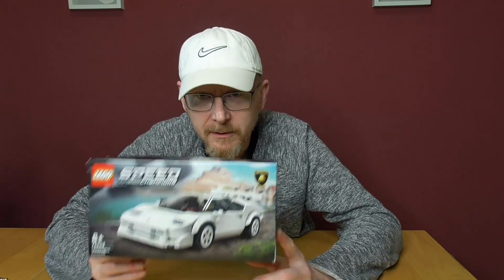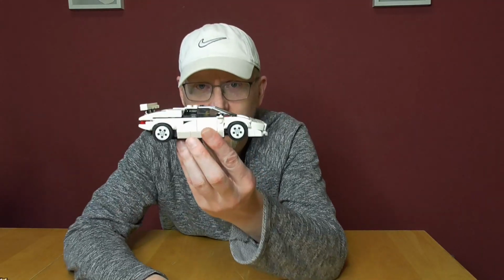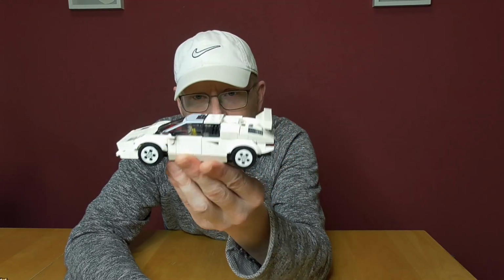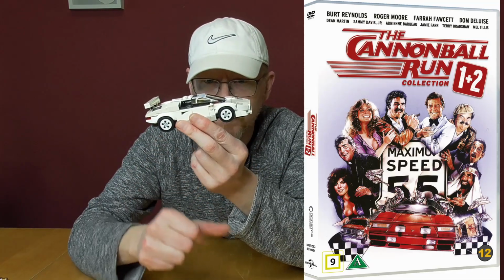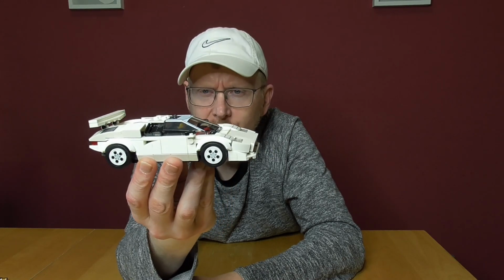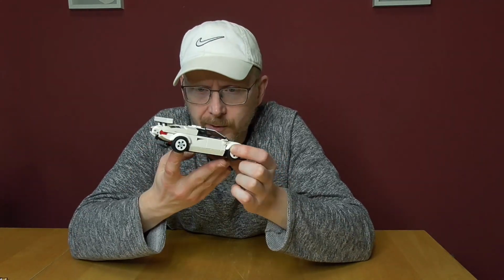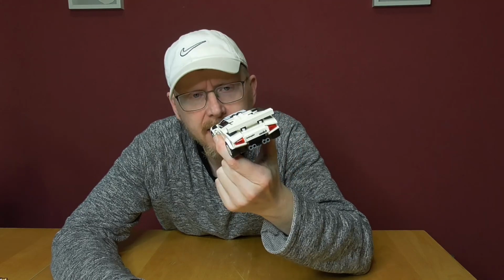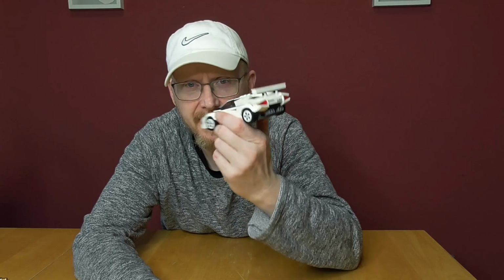Lego 76908 - Lamborghini Countach - Review